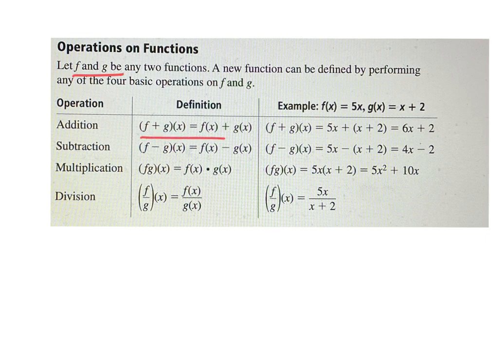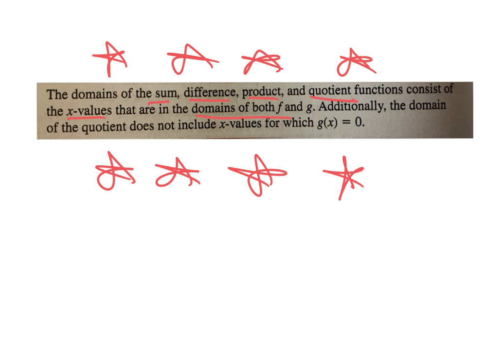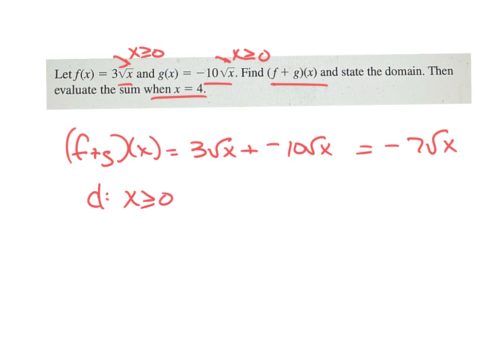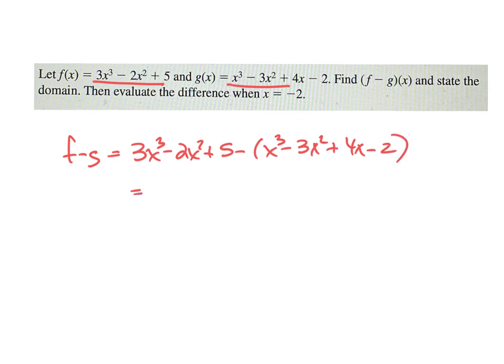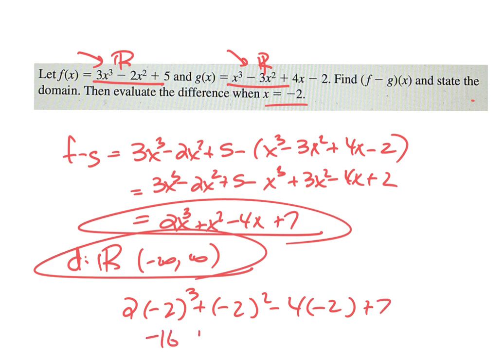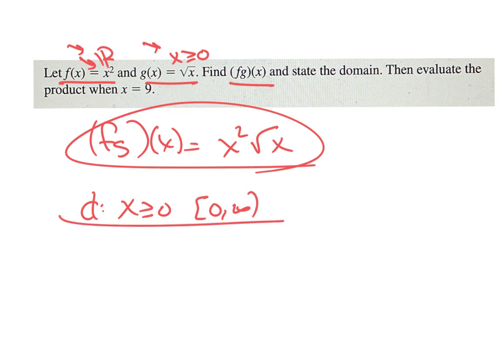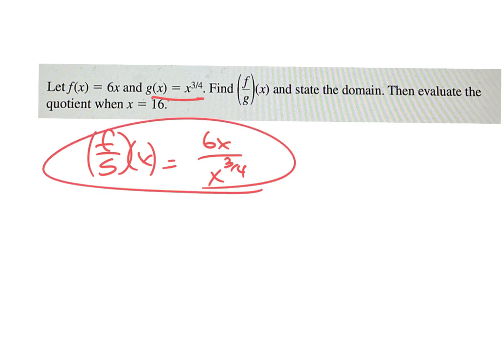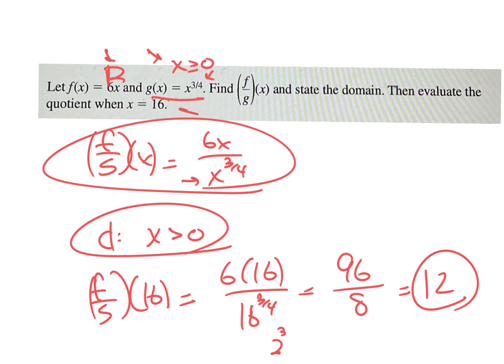Alg2 5.5a (2026) mb